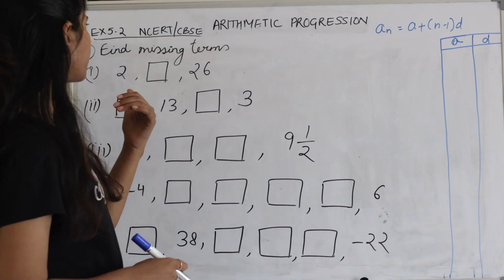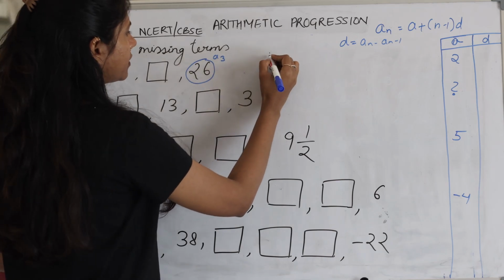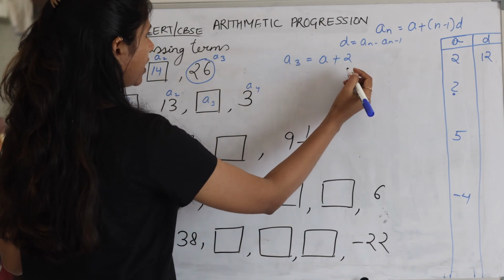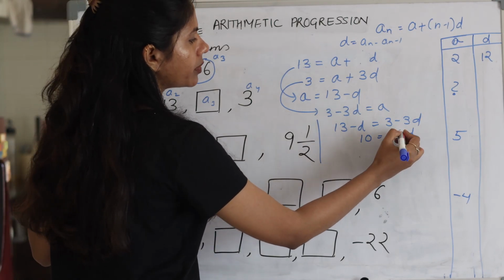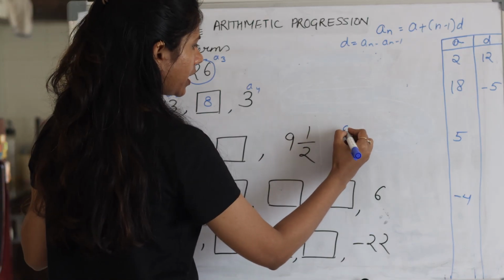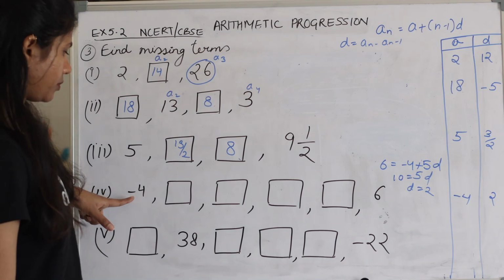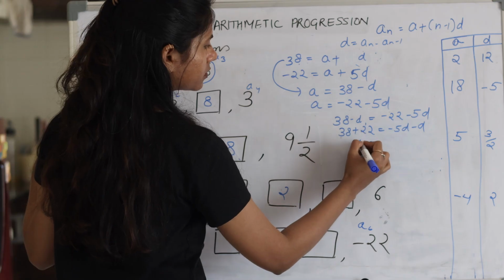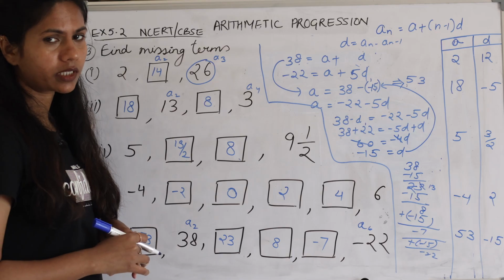Ex-5.2,Q3- Arithmetic Progression simplified | CBSE/NCERT Class 10 | Chapter-5 | Maths in English